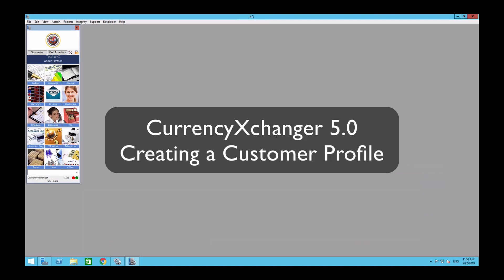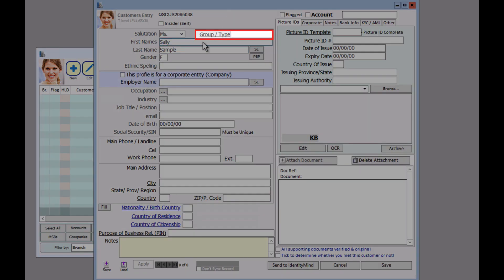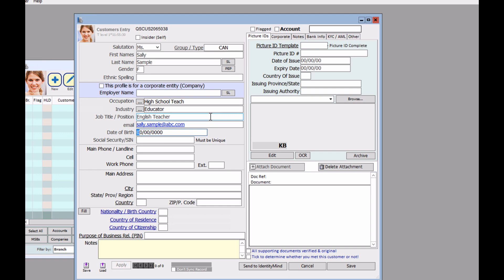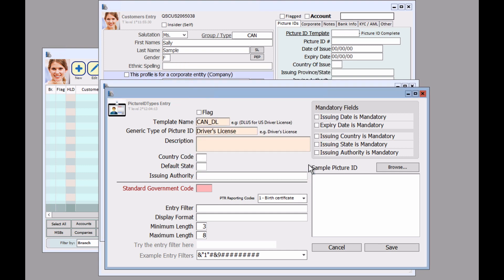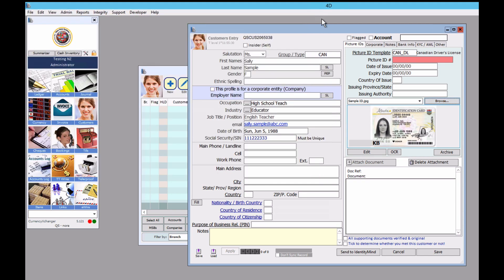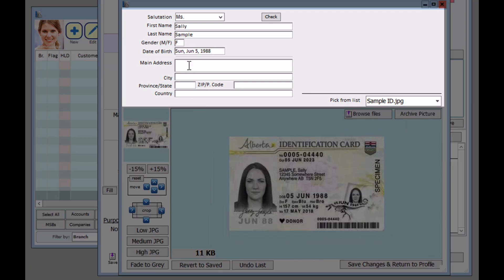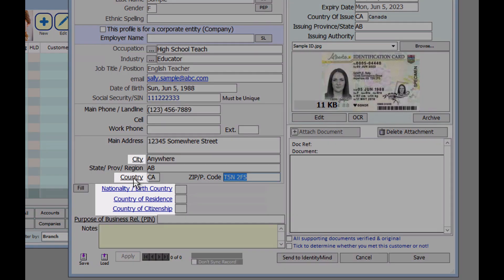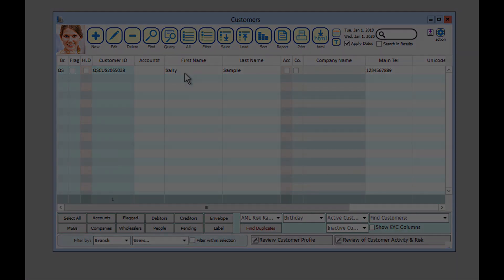Onboarding a new customer with Picture ID in CurrencyXchanger | CXR5 or CXR6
CurrencyXchanger 6 | Powerful Currency Exchange Software!
In this video, we walk you through updates that have been made to our customer 'Entry' form layout. Learn how to create a new profile for an individual (person) as well as attach an ID  as we walk you through filling out a customer profile as well as explaining some of the fields you will find in the form.